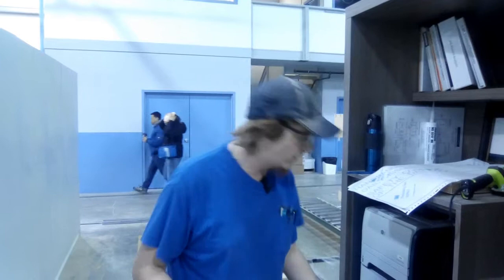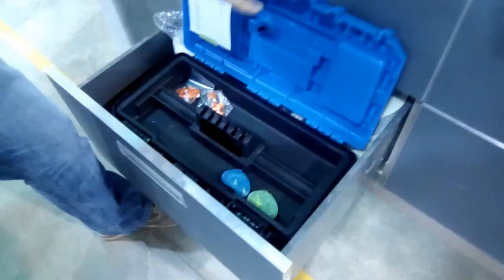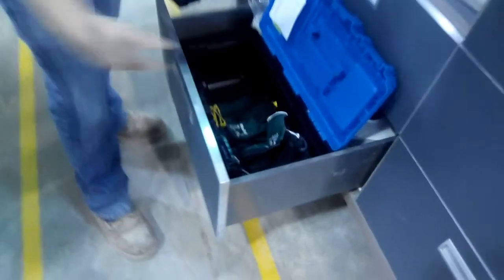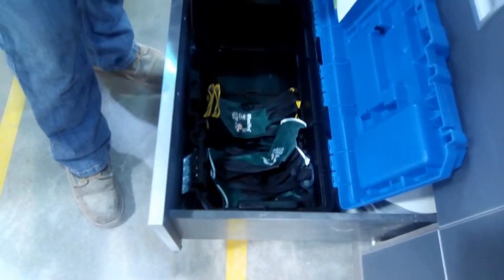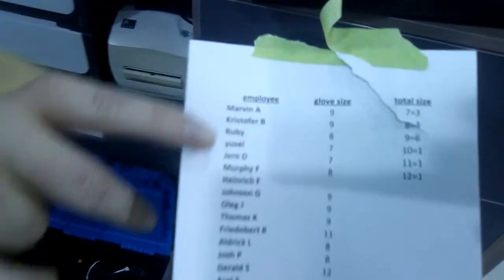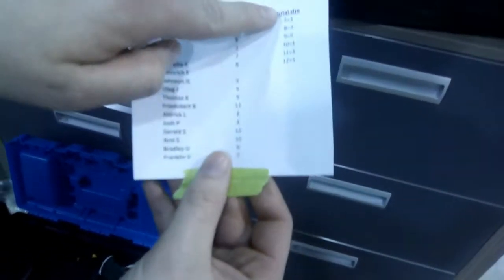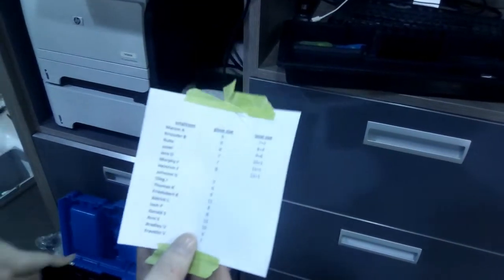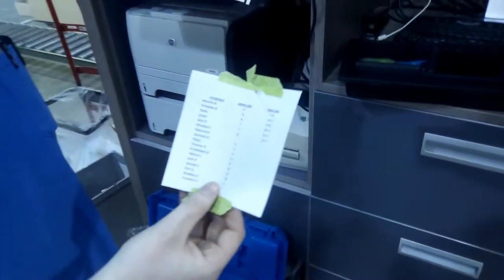Zonavita Edgebanding Better Process For Gloves